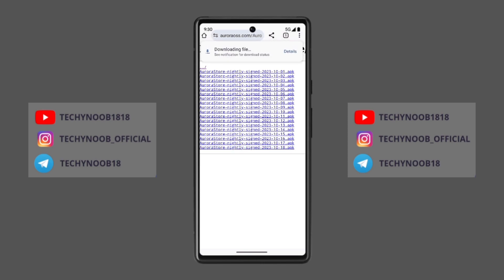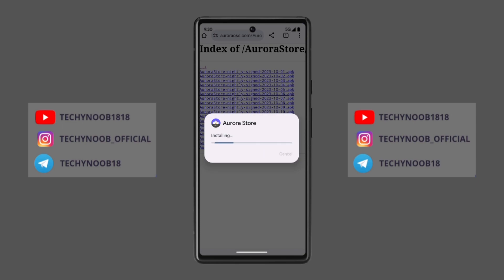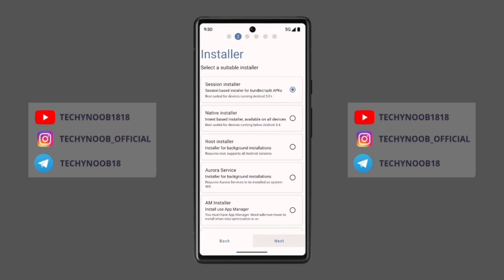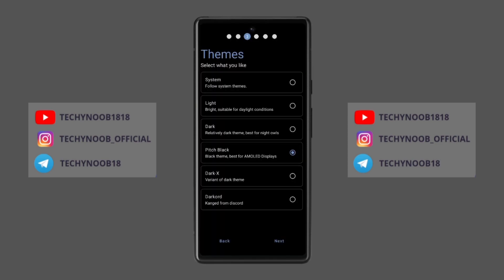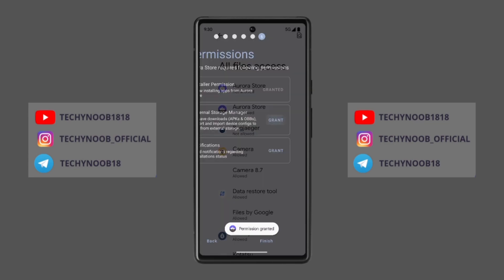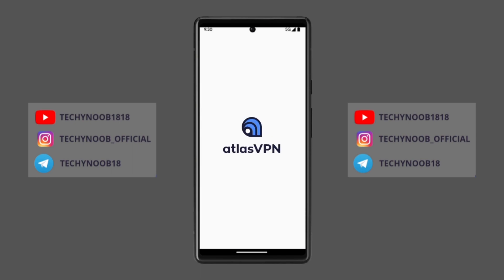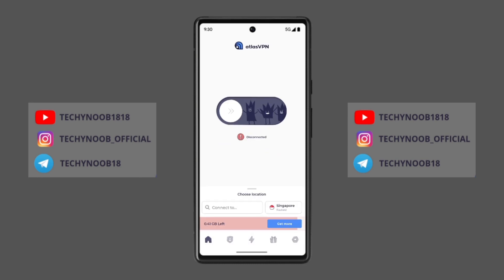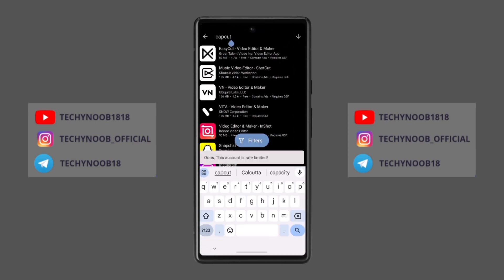Gow To Download And Install Capcut From Playstore In India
The Aurora Store is an open-source app store that allows you to download and install apps from the Google Play Store without needing a Google account or Google Play services. This makes it a great option for users who want to maintain their privacy or who don't have access to the Google Play Store.
CapCut is a free, all-in-one video editing app that is available for both mobile and desktop devices. It is developed by ByteDance, the same company that owns TikTok. CapCut is known for its user-friendly interface and its wide range of features